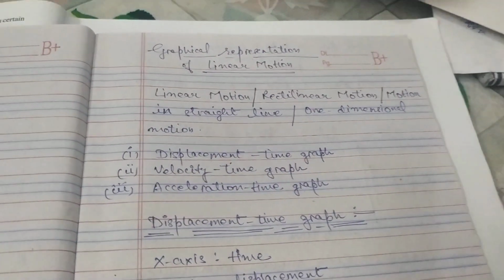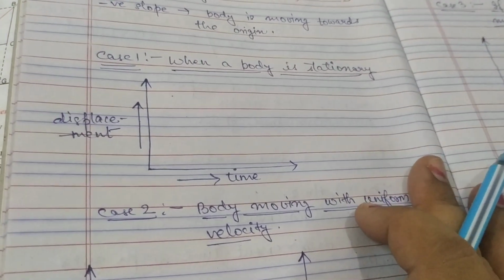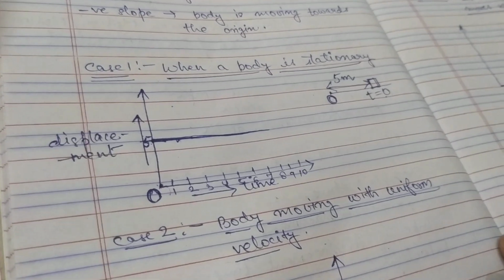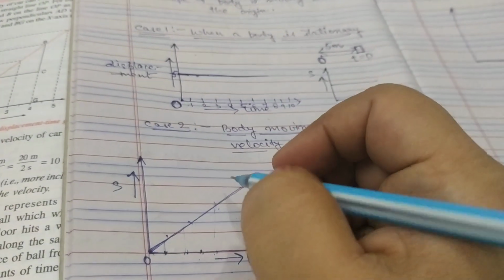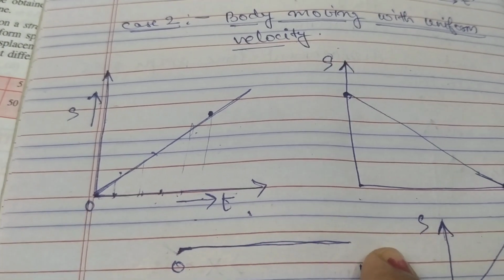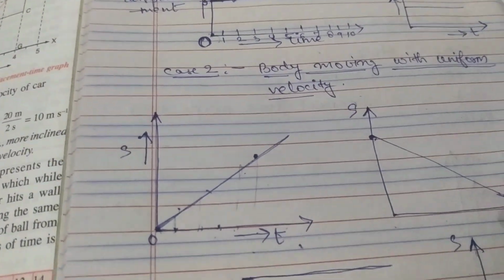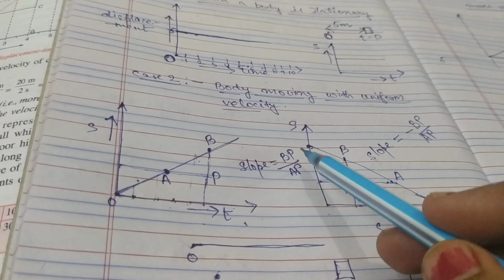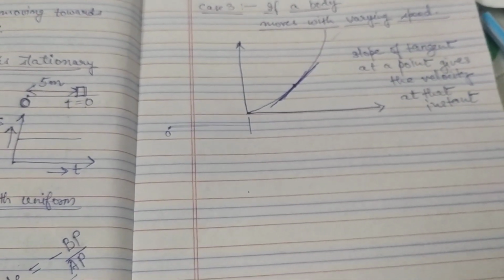ICSE PHYSICS CLASS 9 Chapter 2 Motion in one dimension: displacement-time graph